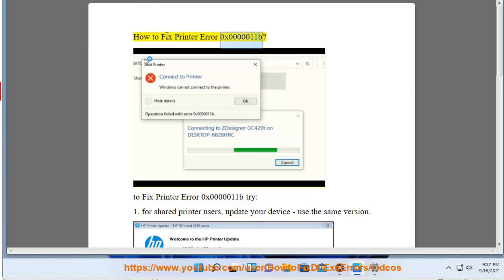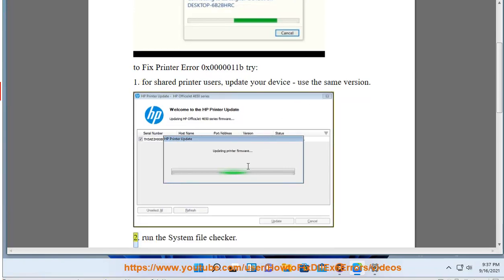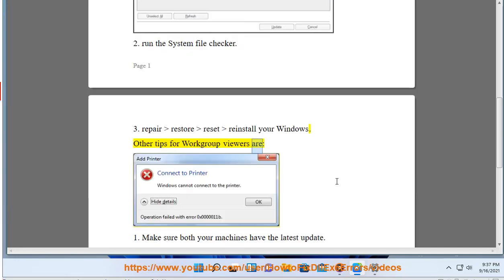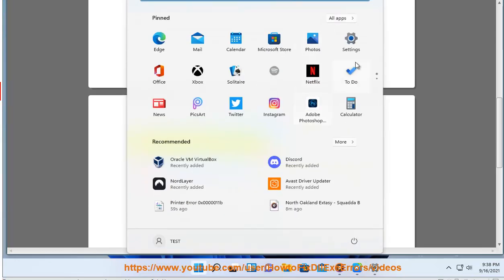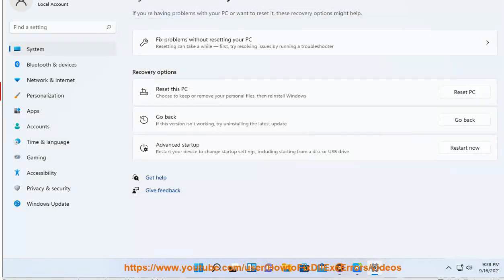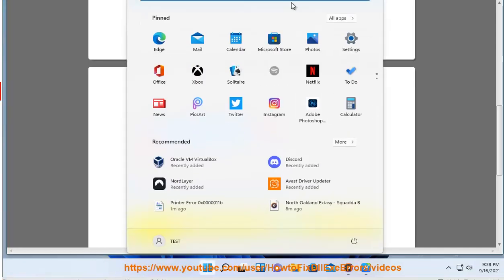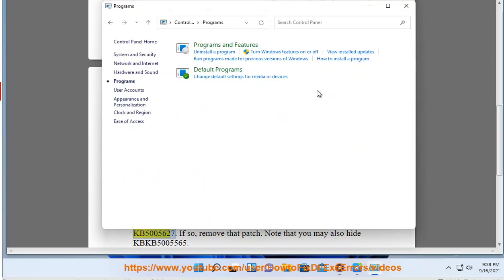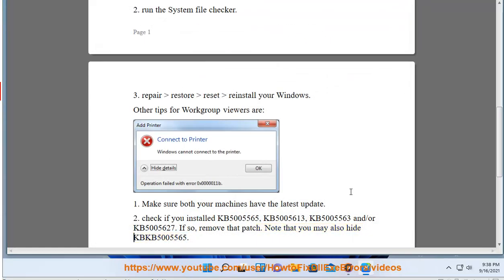Fix Printer Error 0x0000011b in Windows 11/10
Here's how to Fix Printer Error 0x0000011b in Windows 11/10.